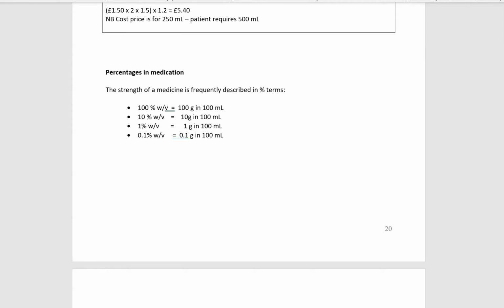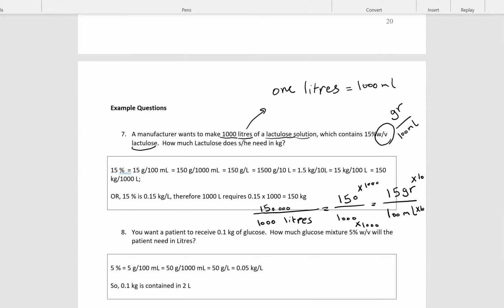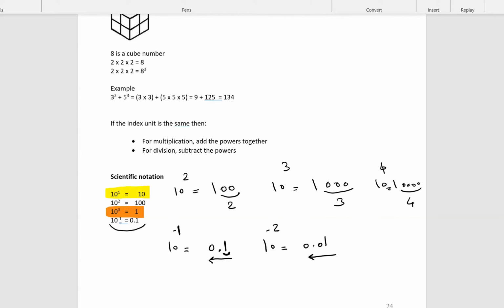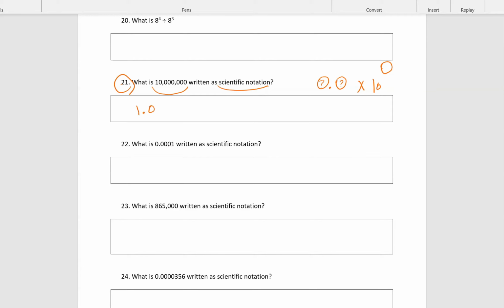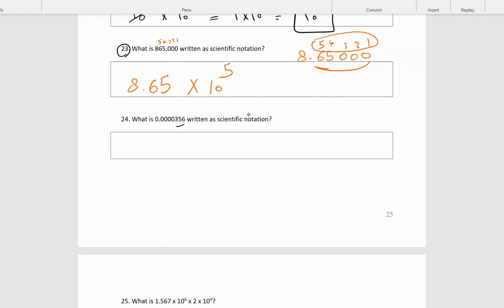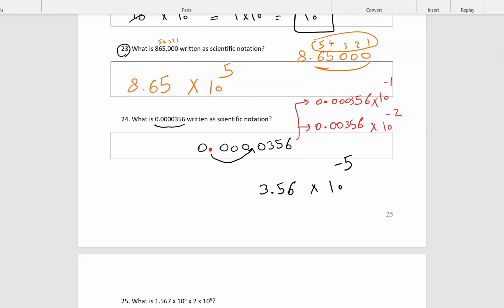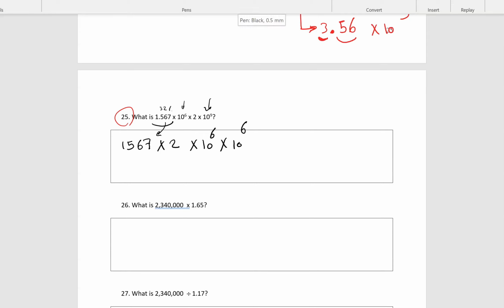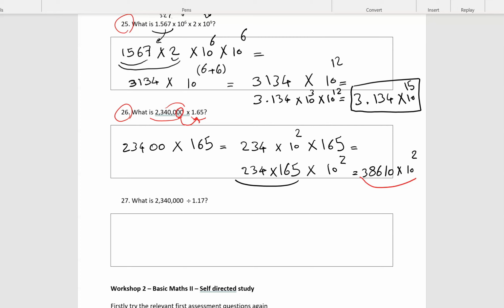1#pharmacy#stage1#scientific notification and the power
Bradford University# pharmacy school